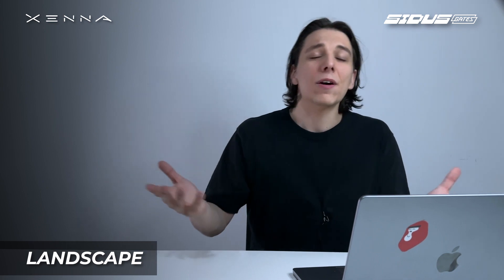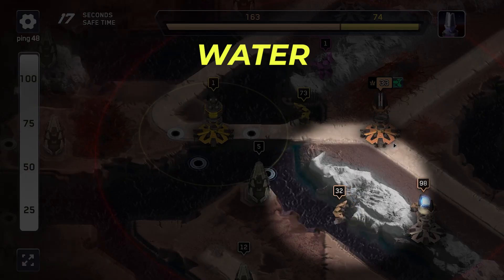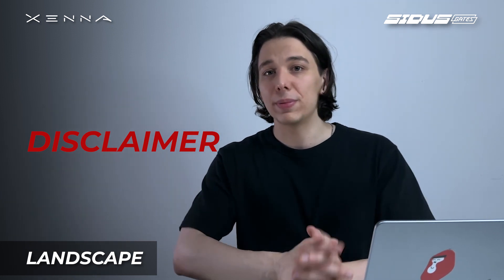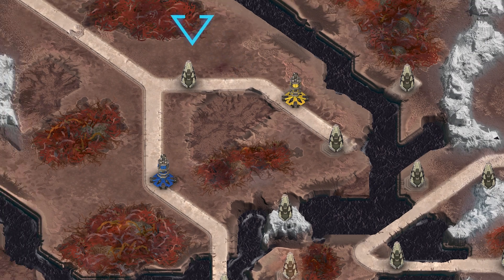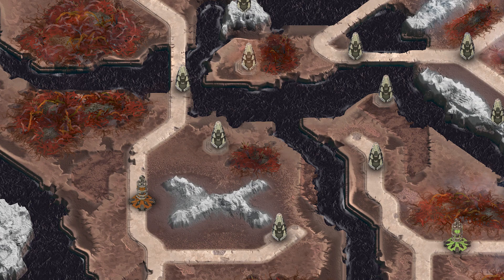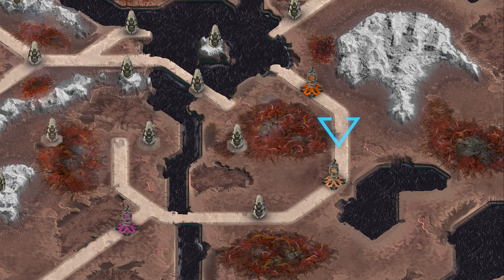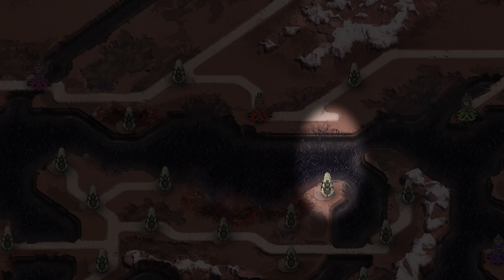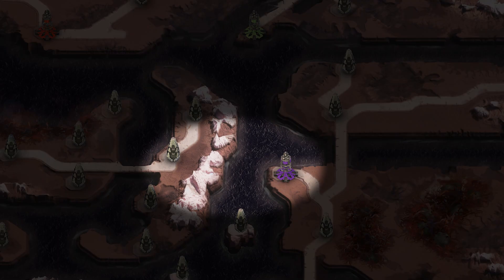🛰️ Unveiling Xenna's Map Secrets: How Your Starting Spot Impacts Victory 🤖Xenna Gameplay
🌍 Experienced players can easily estimate their chances of success based on the starting point, highlighting the importance of map selection in Xenna gameplay.
💡 The different types of landscapes in the game, such as forests and mountains, have varying effects on unit movement speed, adding strategic elements to gameplay.
🛣️ Navigating through roads in the game provides a speed bonus and can help players escape sandstorms more efficiently.
🤖 The starting spot in Xenna's Map can greatly impact victory, with different paths and strategies available depending on the tower captured.